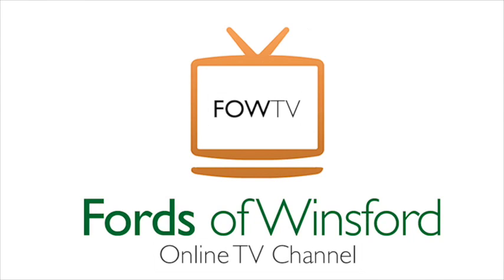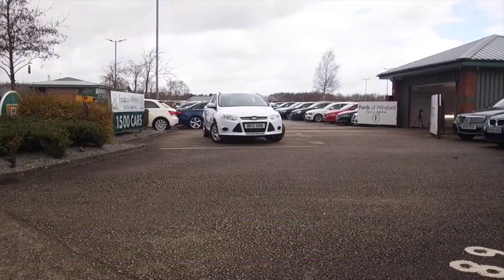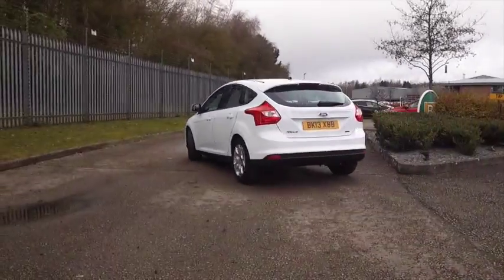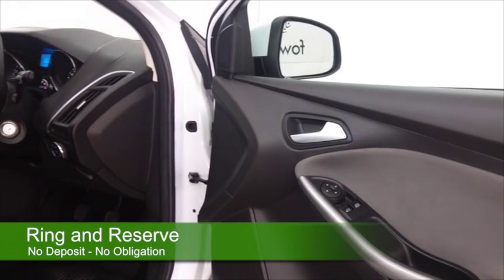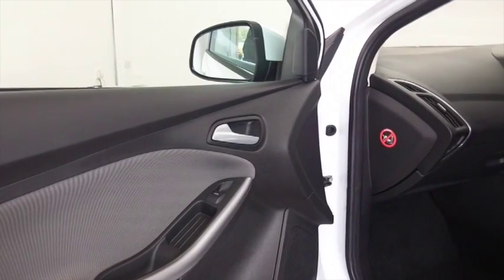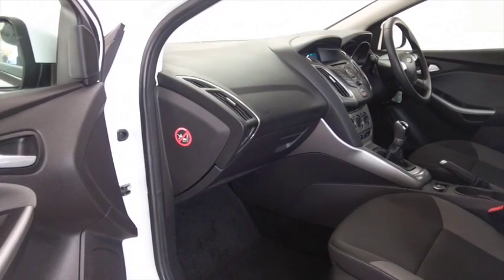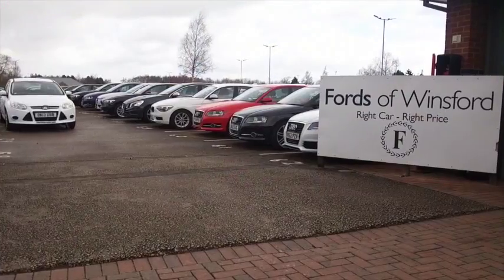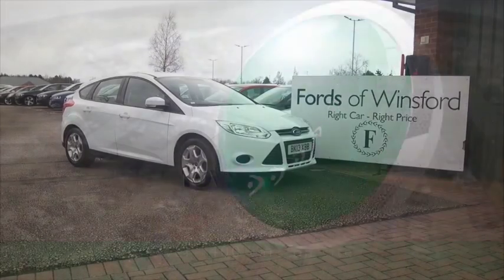FORD FOCUS HATCHBACK (2013) 1.0 ECOBOOST EDGE 5DR - BK13XBB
DETAILS:
First registered: 25/04/2013
Current mileage: 21200
Registration: BK13XBB
Colour: WHITE

FEATURES:
full service history, front electric windows, remote central locking, cloth interior, all round airbags, air conditioning, pas, abs, steel wheels, solid paint, cd, traction control, parcel shelf presen

This used car is for sale at Fords of Winsford Car Supermarket in Cheshire, UK